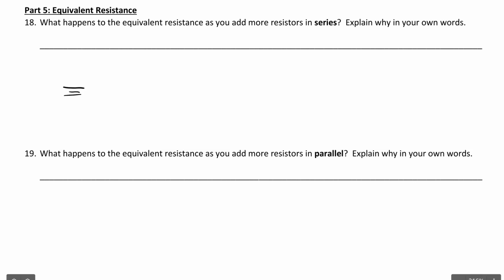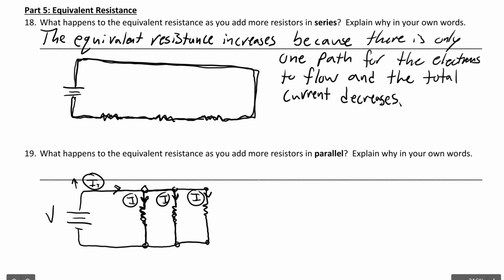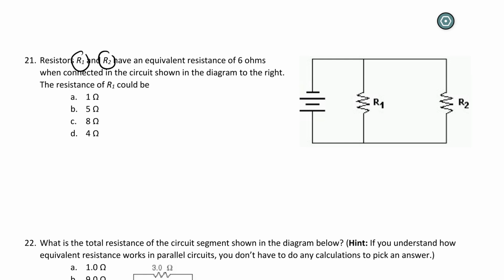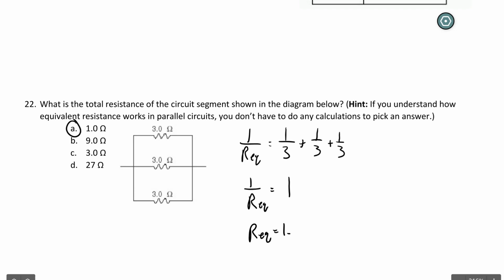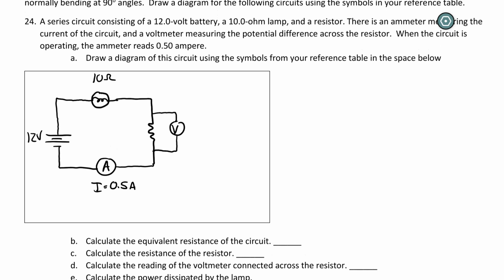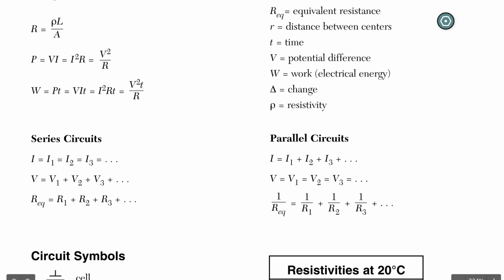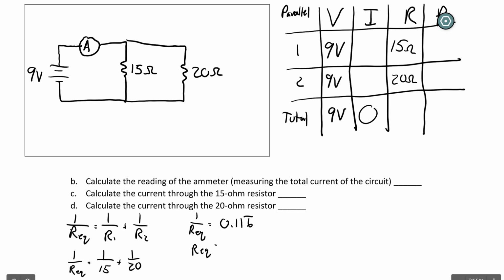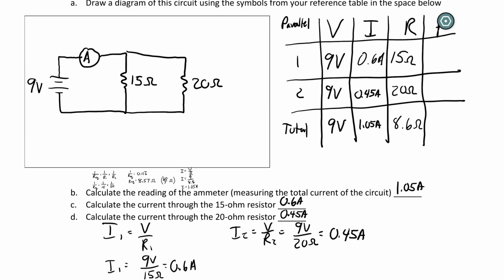11.7 Part 5-6 Practice